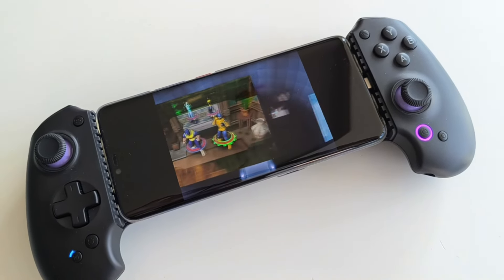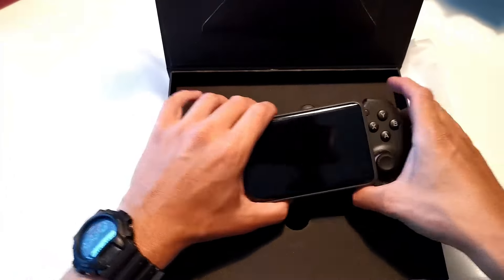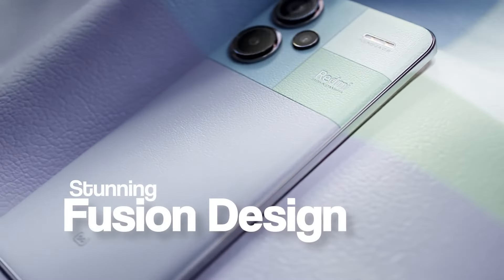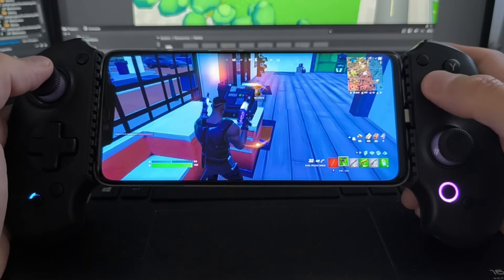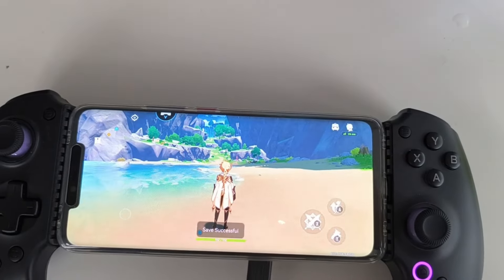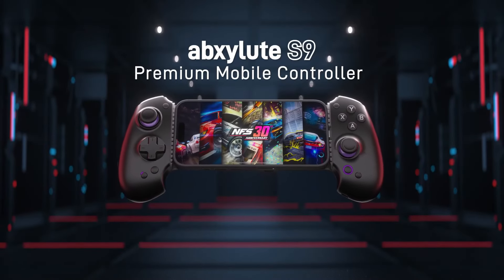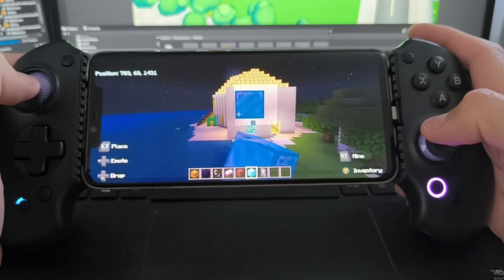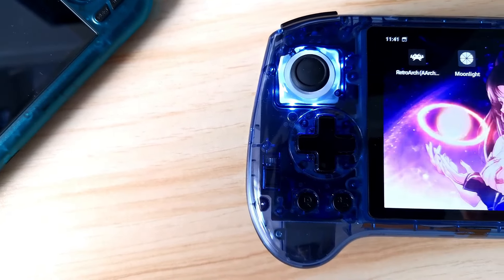I Played The Abxylute S9 For A Week And This Happened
Challenge Date: 30th August 2024

Join the brand spanking new global community for retro gamers and fans of nerd and geek culture, including Chronik Spartan, Do You Nerd, Gaming of the Grid, Sega Head, The Button Bashers, The Nerd Lair, Telesplash Gaming, and Retro Gamer Boy.